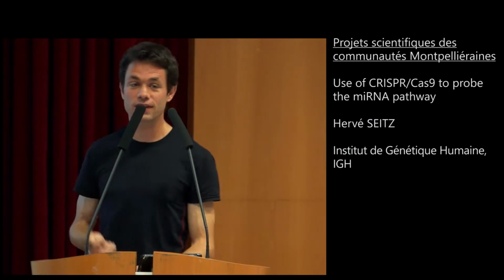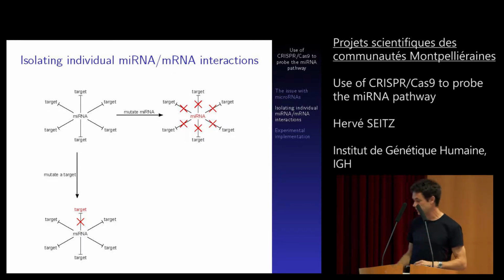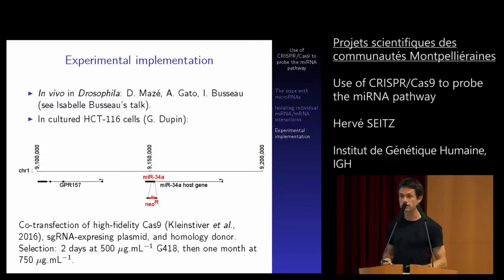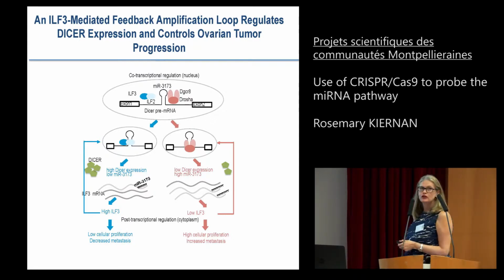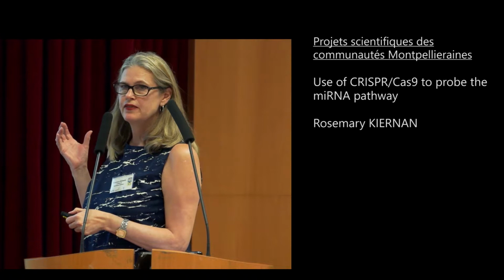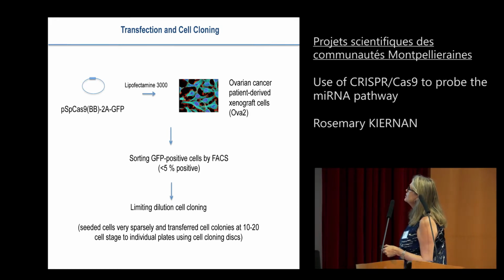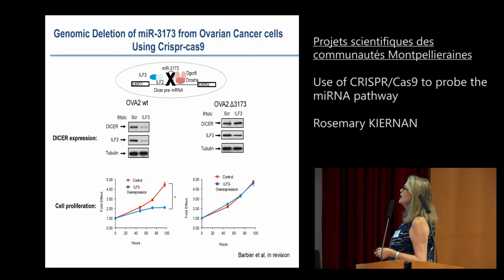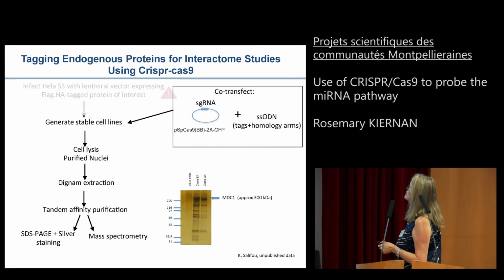Rosemary KIERNAN et Hervé SEITZ (IGH)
Use of CRISPR/Cas9 to probe the miRNA pathway